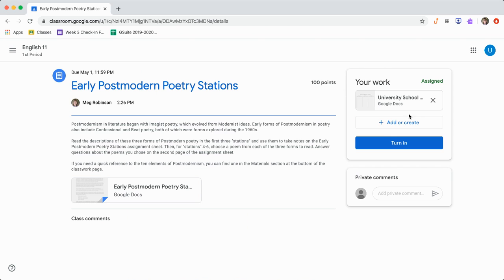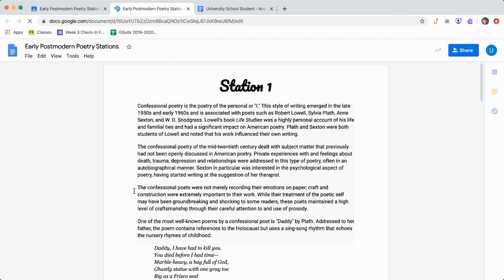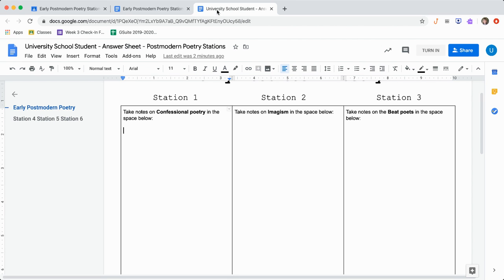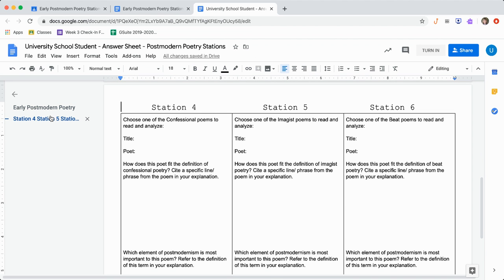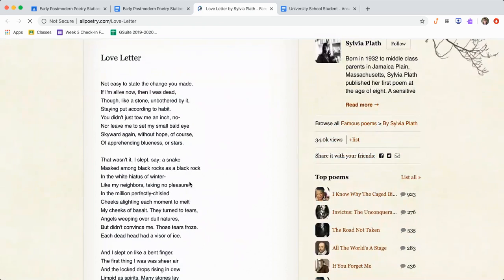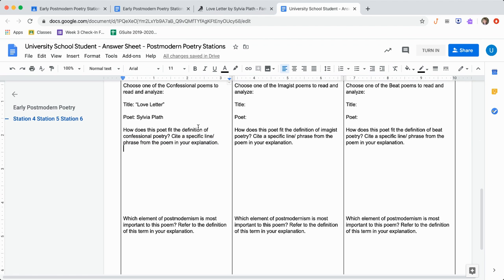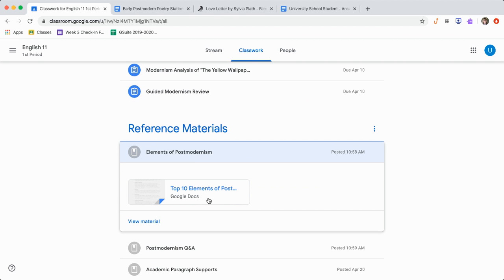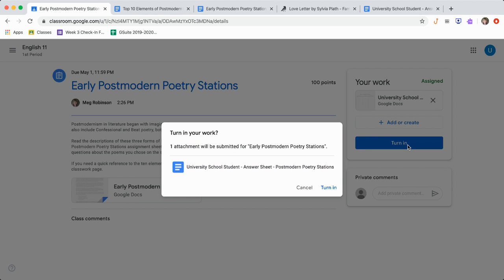Postmodern Poetry Stations Tutorial